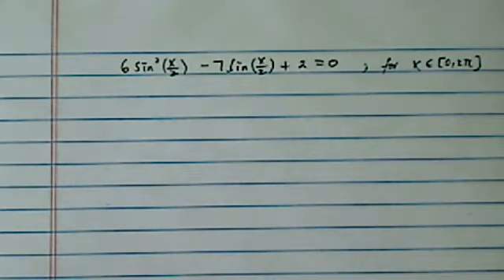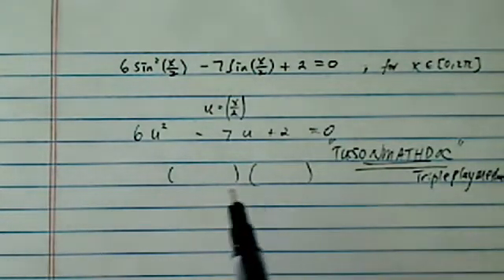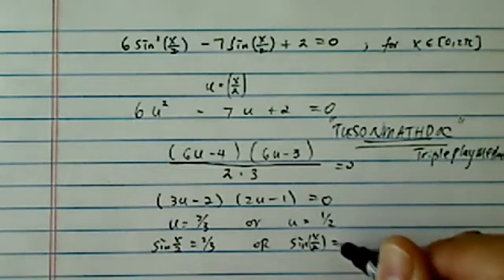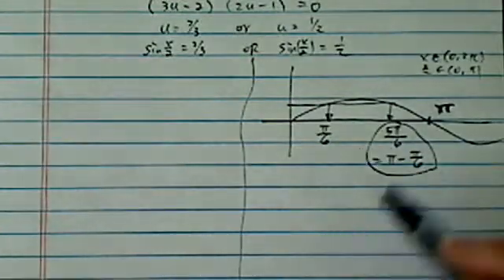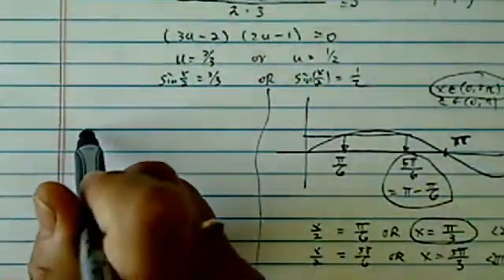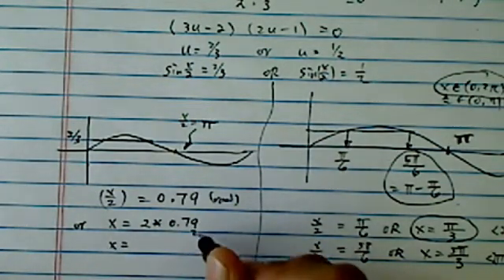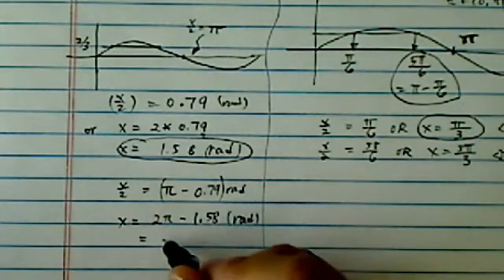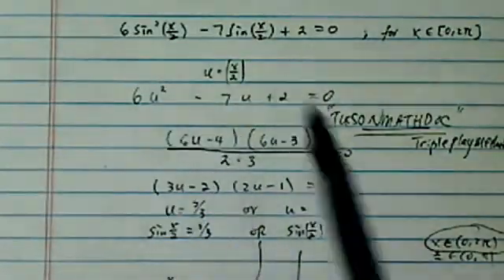*Trig Equation: 6sin(x/2)^2 - 2sin(x/2) +2 = 0 for x between 0 and 2pi.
A production.Solve Trig Equation: 6sin(x/2)^2 - 2sin(x/2) +2 = 0 for x between 0 and 2pi.